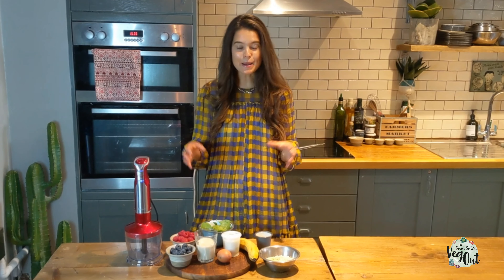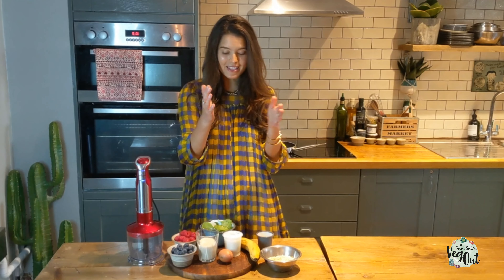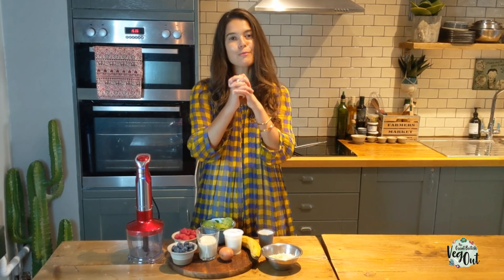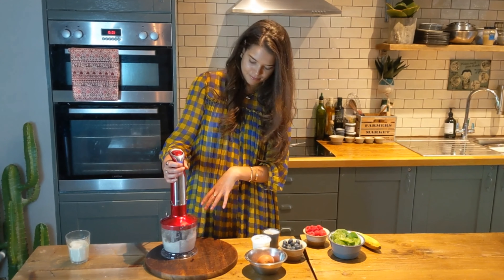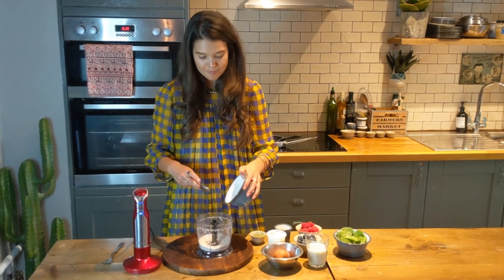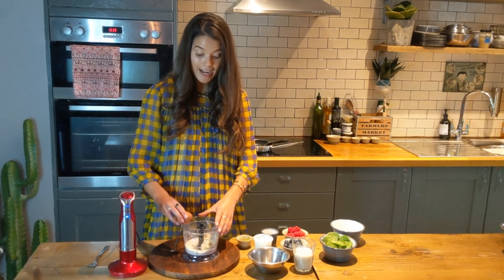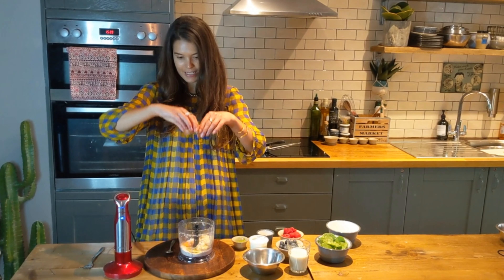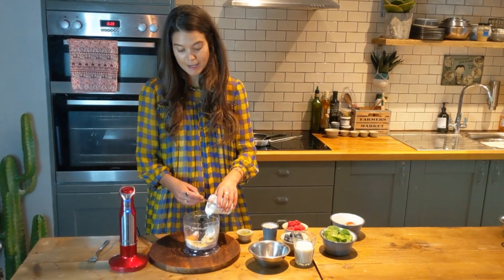Green Pancakes and Berries || The Great British Veg Out with Sarah Ann Macklin Day 20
For the full recipes head to the link below and join the Great British Veg Out 30 day challenge where you can download our recipe pack filled with 30 veg based recipes.

We challenge you to VEG OUT and eat your 5 a day for 30 days!